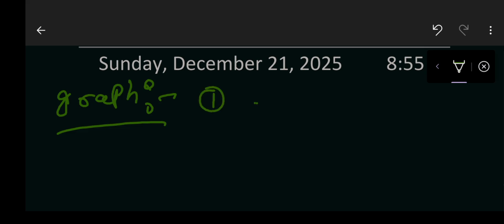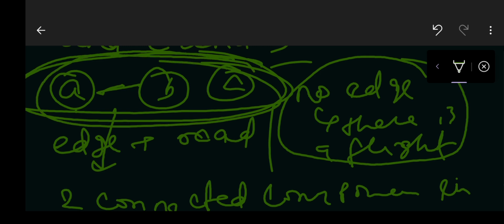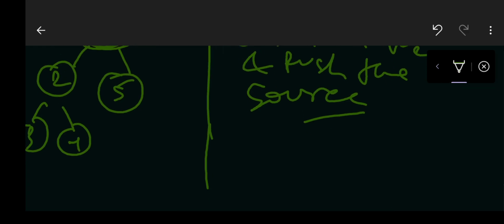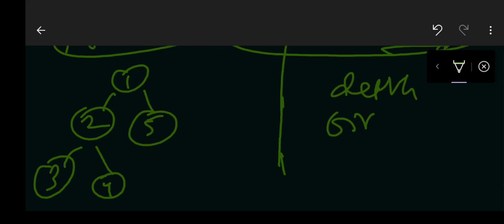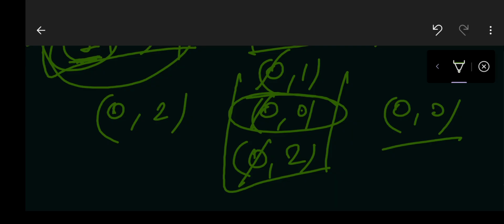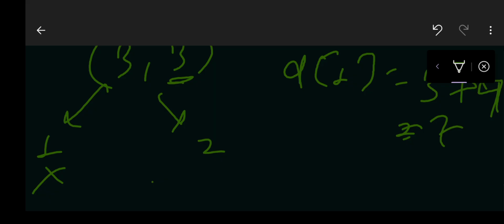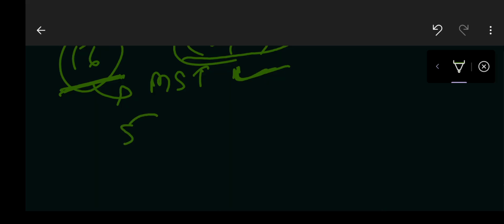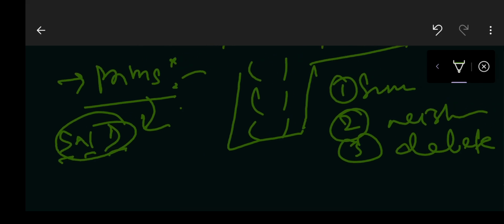Graphs In One Shot | Data Structures and Algorithms | Exam Friendly| No code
Welcome to @LiveDPily
Where code meets logic and DSA meets real understanding.
In this video, we dive deep into programming with a pure Matrix-style coding mindset
Expect 0s & 1s, logic-first explanations, and no unnecessary fluff.

What you’ll get on Live DPily

1) DSA from absolute basics to advanced
 2)Strong problem-solving mindset
3) Real coding logic, not just syntax
4)Graphs, DP, Trees, CP & Interview prep

1)Beginners who want clarity
2)Intermediate coders stuck in logic
3)Serious learners aiming for placements / CP / interviews

 Philosophy
“Code kam likho, logic strong banao.”